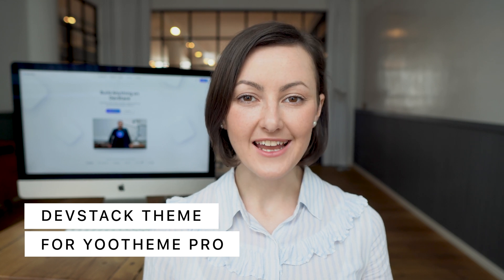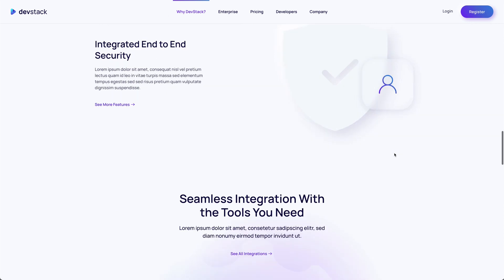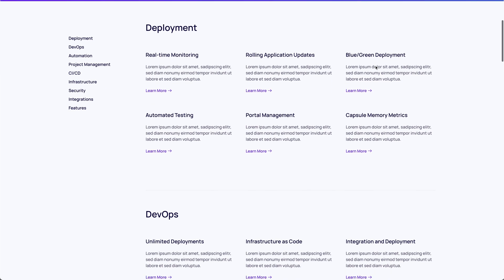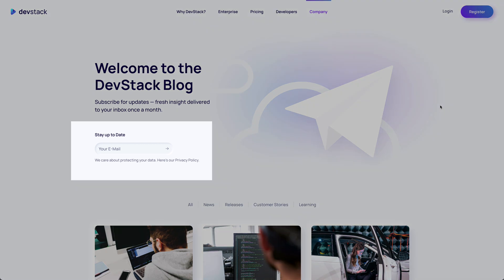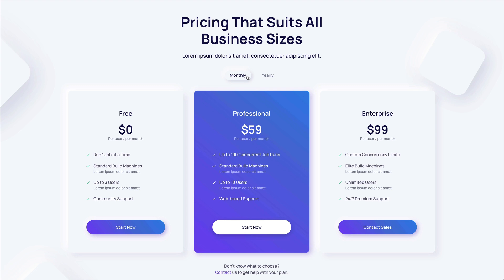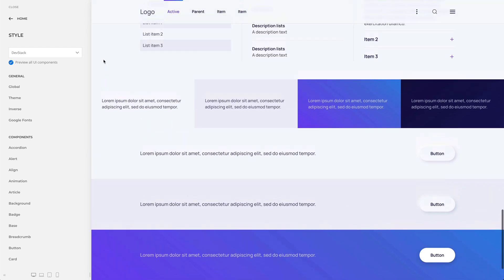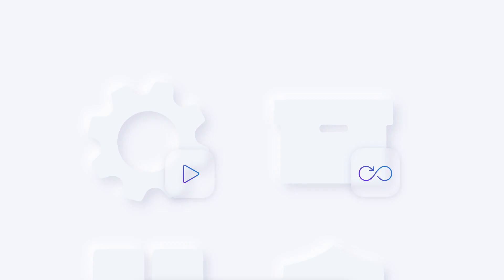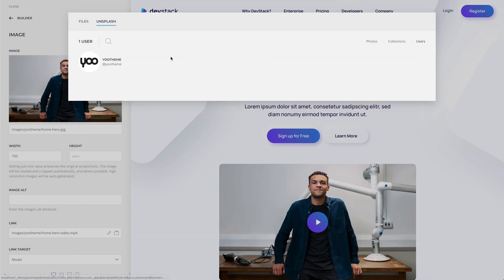DevStack – A Software Theme Package for YOOtheme Pro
It's theme time again! Today we are excited to present DevStack – our new theme package for WordPress and Joomla. It's perfect for software as a service (SaaS), app or any other product-related websites. This is the first theme in a long time that switches the focus from dynamic content back to design and style. For DevStack we mixed the two currently most popular design trends – neomorphism and glassmorphism, to create a unique look. DevStack also comes with 16 modern page layouts, great looking styles and many handcrafted icons and illustrations. Let's take a look.

0:00 Introduction
0:37 Page Layouts
5:15 Pricing Table
5:42 Background Squares
6:15 Style
7:32 Navbar
7:56 Animated Hover Cards
8:13 Glassmorphic Illustrations
8:43 Background Images
9:09 Content Types and Custom Fields
9:39 Free Quality Stock Images